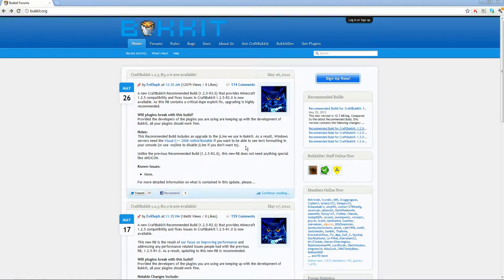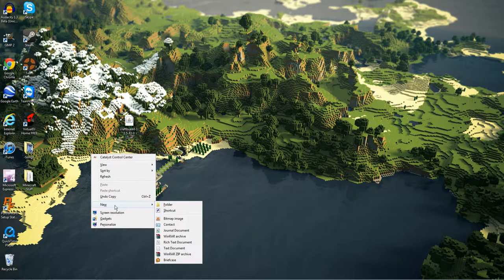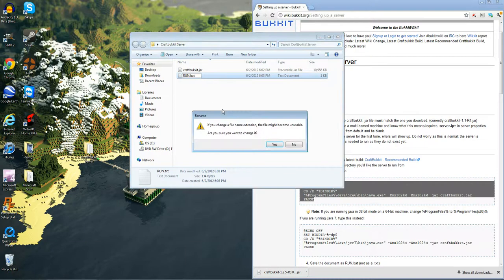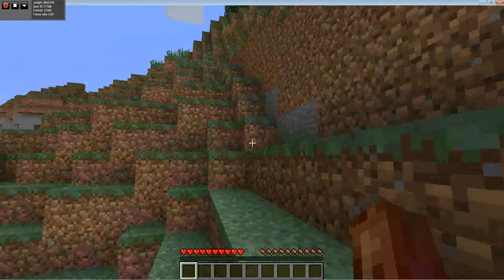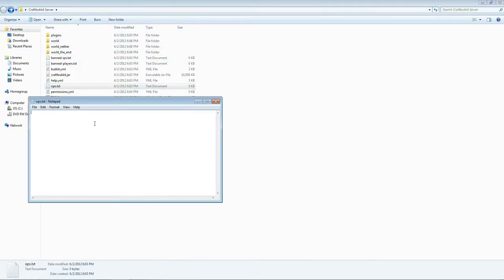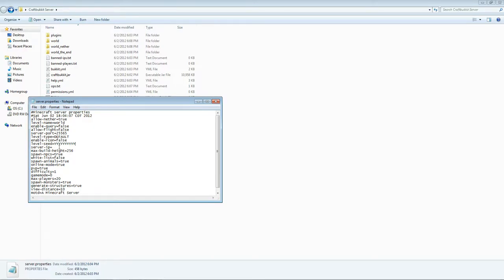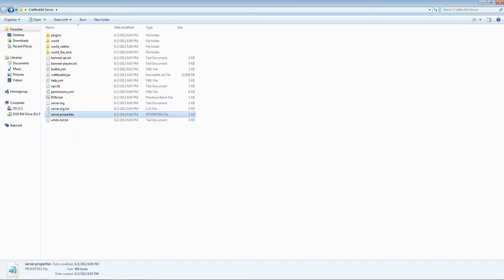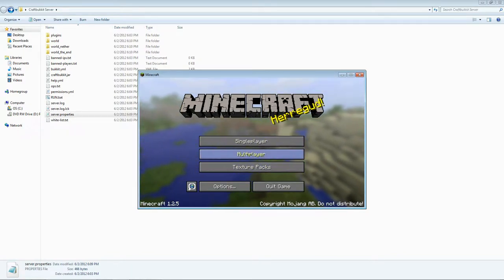How To Make A Bukkit Server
How to make a Craftbukkit 1.2.5 Server. Easy Easy Easy Easy! You HAVE to port forward first or this will NOT work!